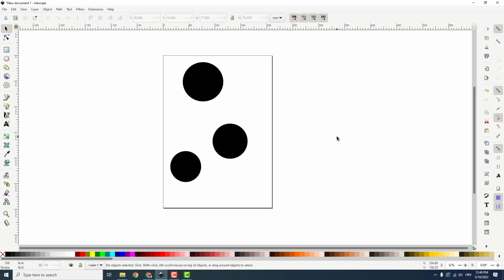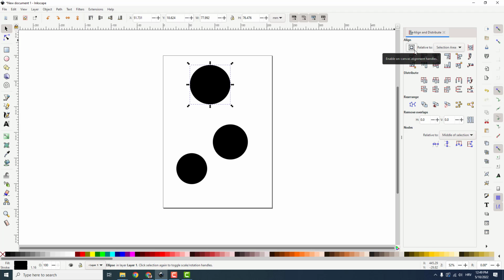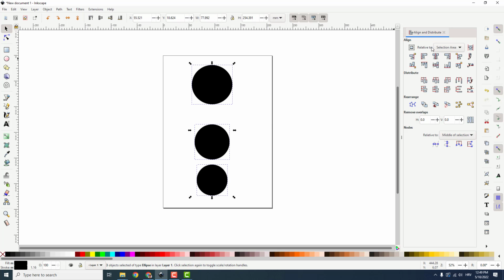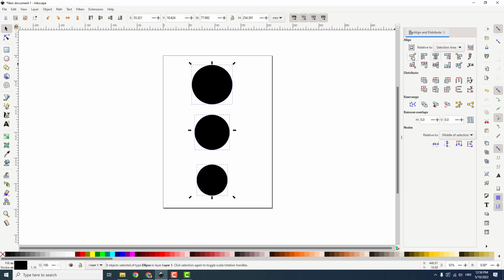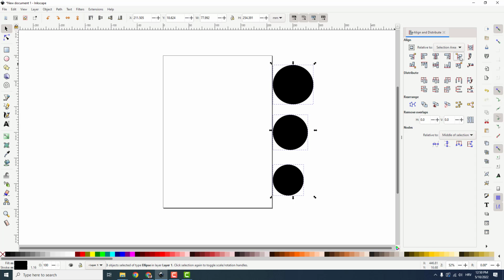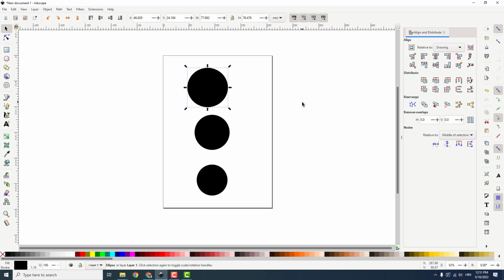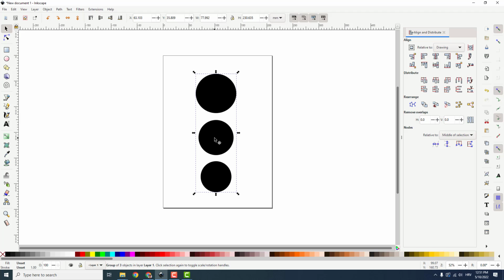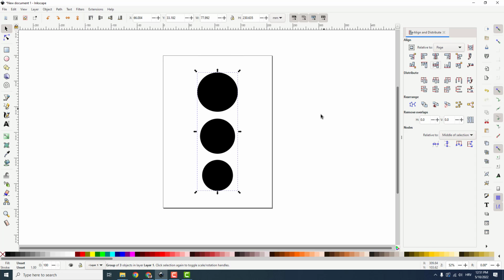How To Align Images In Inkscape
Inkscape InkscapeTutorial designtutorials Check Out How To Align Images In Inkscape